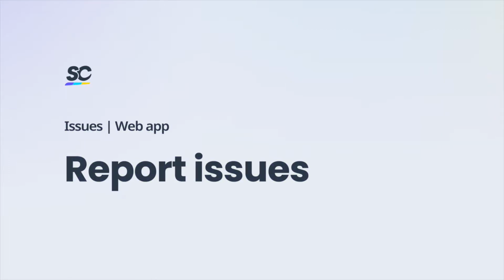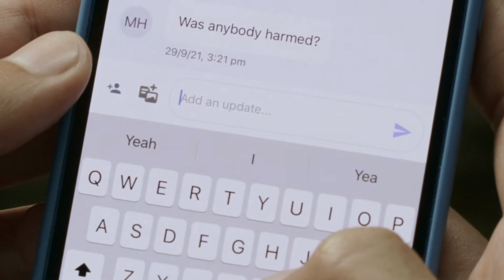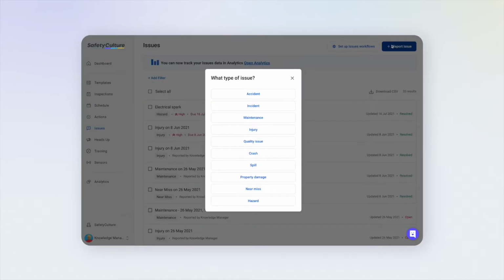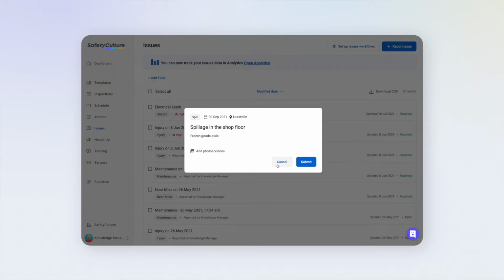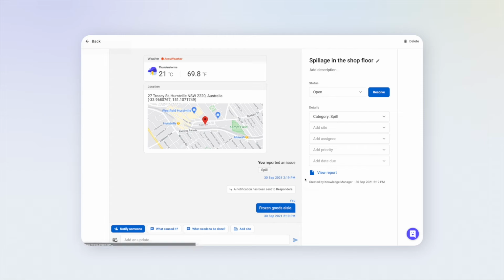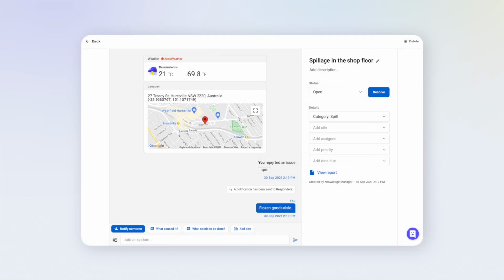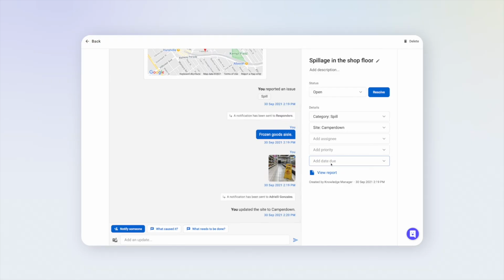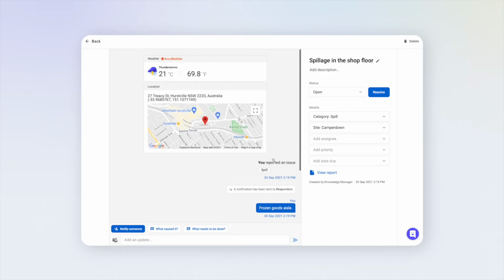Report issues on web | Tutorial | Web app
Learn how to report issues via the web app.

The Issues feature allows you and your team to report things that don't look right. Be it observations, incidents, or hazards. The feature aims to empower your workers to report and collaborate with relevant teams to resolve issues as quickly as possible. As part of reporting each issue, users can capture key information such as location, weather condition, answer critical questions, and even attach photos or videos, to provide the full context.